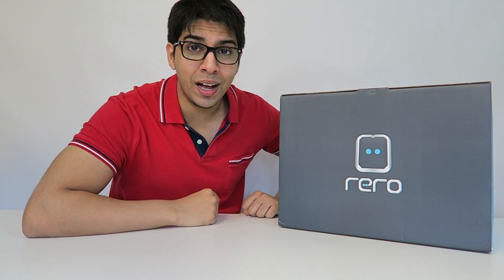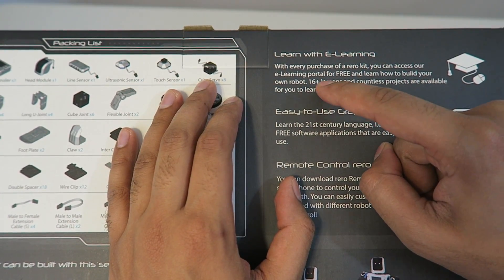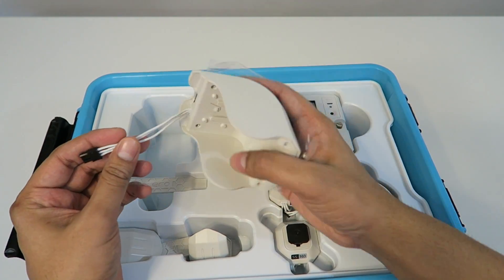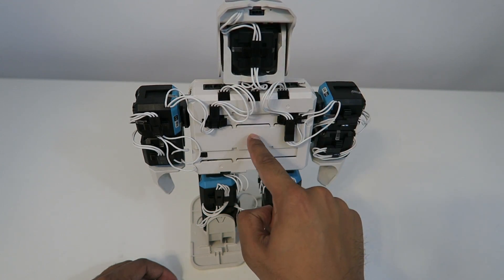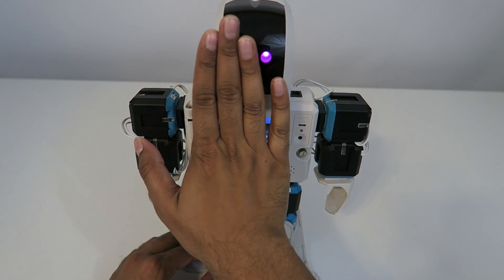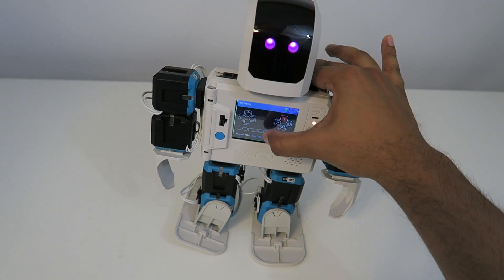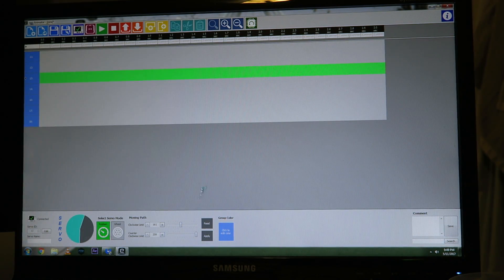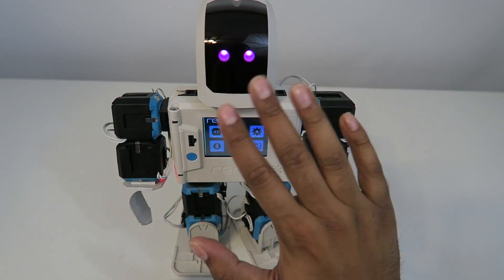UNBOXING & LETS PLAY - ReRo Standard Kit (Reconfigurable Robot Construction Kit) FULL REVIEW!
Today we unbox and try out ReRo, a unique robot kit that allows you to snap on servos among parts! Thats right, NO screws at all! This is a self independent kit that does not require the use of an app or a computer. You can program motions on the spot and create some very unique formations!

rero stands for Reconfigurable Robot. It is a robot construction kit that features easy to use hardware design and programming tool. It is designed for younger generation or non-technical people to get started with robotic technologies.

Features:

Easy To Reconfigure
Eliminating the tiny screws and nuts is the main task in making reconfigurable robots a reality. rero accomplished this with the straightforward sliding method between its connectors and joints. It doesn't need to fasten a single screw in the entire construction process. This will make the assembling and dismantling of a robot really easy and fast.

Touch Panel Makes Things Different
For the first time ever you see a robot kit which incorporates a 3.2" color touch screen. This makes rero stand out from other robots in the market. Touch screen allows easier access whereby you do not need to press multiple buttons to play a function. In addition, you can even insert your very own screen wallpaper to make your robot more personalized.

Program Your Robot with the Touch of Your Fingertips
rero comes with a ‘Teach Mode’ that can be accessed through the touch panel. You can program a simple movement to your robot without powering up your laptop. This is a very useful and powerful tool especially for those who want to avoid the hassle of computer programming.

rero Animator. A Stepping Stone for Novices
Unlike other robot kits, rero does not require a powerful programming language with hundreds of syntaxes. For beginners, they only need the simplest programming tool to help them to program their robots and at the same time facilitate their logical thinking. The custom designed rero Animator does this job perfectly. And it's FREE for download!
*rero Animator only support Window OS now.

rero is Bluetooth Enabled
You can download rero Remote app to your smart phone (android and iOS) and use it as your remote controller to control rero via Bluetooth. Each button on the app can be customized by assigning a different set of motions to it. Robot fighting can be carried out among your friends with this feature.

Print Your Own rero Parts
To bring robot-making to the next level, we even provide 3D CAD drawing for all rero parts. You can modify the existing rero parts or create a new part that you find is interesting and useful for rero and print it using a 3D printer! We also provide a platform for you to showcase your new design at our website.

Technical Specification:

rero Controller

PIC32MX575F512L 32-Bit MCU
Support up to 10 Cube Servos per port (come with 6 ports)
3.2" TFT color LCD with touch screen
4GB SD card
Bluetooth 4.0 (EDR+BLE)
USB 2.0 interface
11.1V Lithium Polymer rechargeable battery (come with charger)
Cube Servo

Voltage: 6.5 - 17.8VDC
Rated Torque: 12kg.cm (at 12V)
Speed: 63RPM (no load at 12V)
Gear ratio: 194:1
Current:1.5A (max. at 12V)
Weight: 63g
Degree of rotation: 360⁰ continuous
360⁰ endless electrical rotation (1088 steps)
Communication: Half Duplex Serial
Daisy chain connection